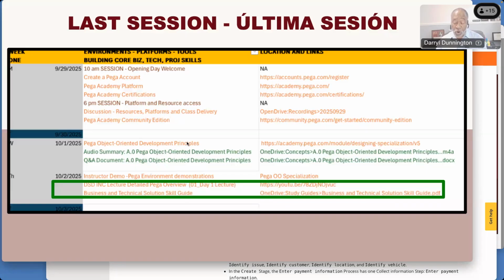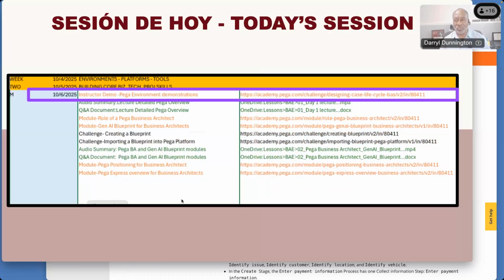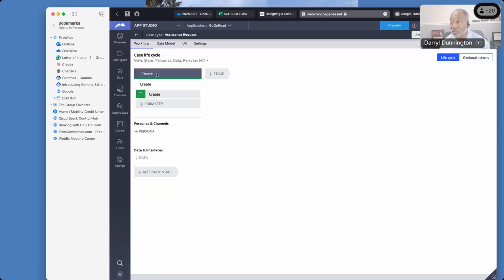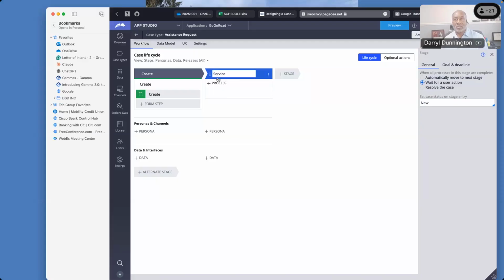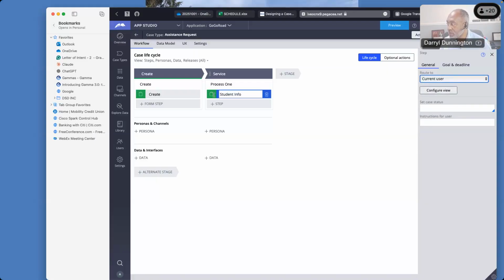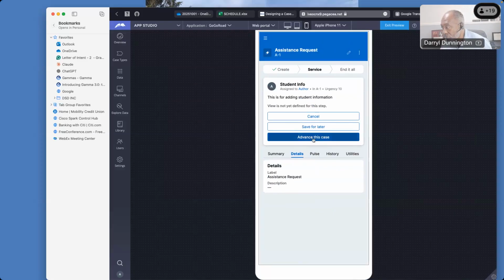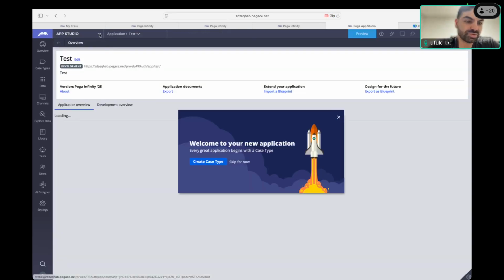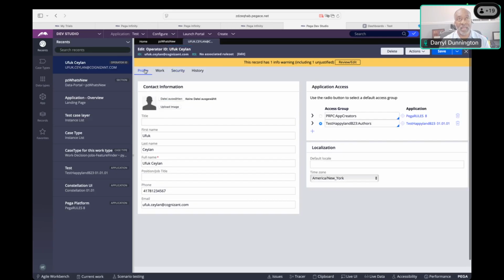Pega Academy Challenges (exercises) and The Community Edition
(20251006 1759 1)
Pega Academy and Application Design Overview:
This text comprises excerpts from a recorded educational session focused on teaching the Pega low-code development platform. The session transitions to a practical demonstration, explaining the core components of the Pega environment, such as case life cycles, stages, processes, and steps, and how these relate to business design concepts like user stories and the happy path. The final section is a technical overview of the Pega Community Edition development environment, emphasizing the importance of class structure, rule sets, and various studio portals for building enterprise applications.